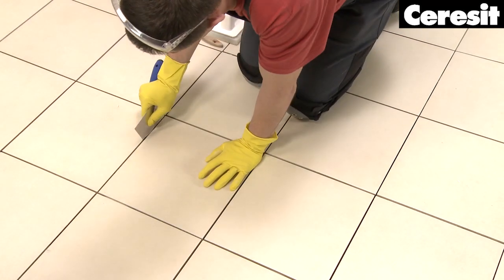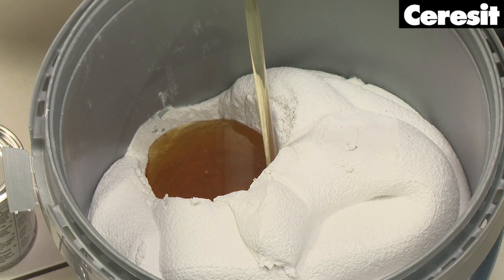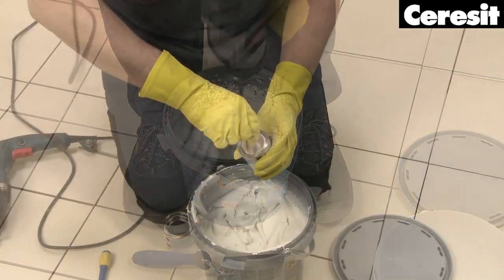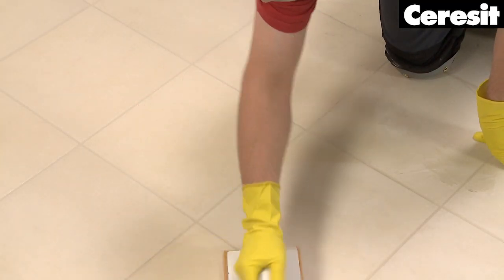How to tile a public shower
Watch step-by-step how to professionally install a public shower tiling system - from preparing the substrate to effective waterproofing in permanently wet areas, followed by wall and floor tiling, before finally grouting with epoxy products & sealing. The Ceresit expert gives you valuable profi tipps & tricks during the application to make your tiling job a success. You also see which Ceresit system products you need in each step of the system installation.
- how to professionally tile a public shower/ permanently wet area
- showing step-by-step application
- useful expert tipps & tricks
- which products to use in each step
Products used:
CN 94 "Concentrate" Special primer

For more detials on Ceresit products shown and for customised advice for your project contact a local Ceresit partner or visit the Ceresit website. Want more useful expert know-how for professional craftsmen, partner benefits and discounts on Ceresit products? Visit ceresi.com